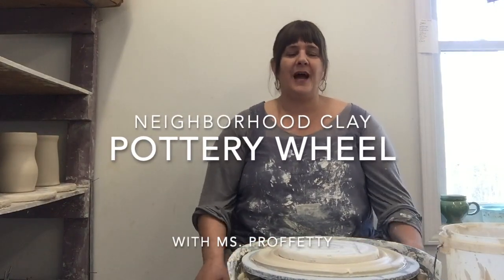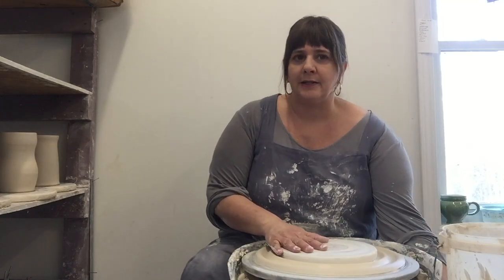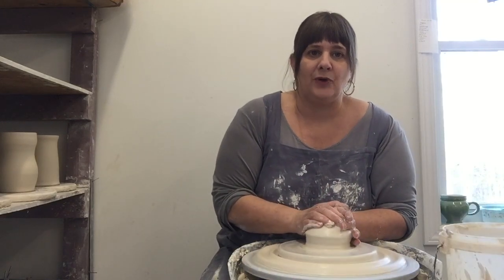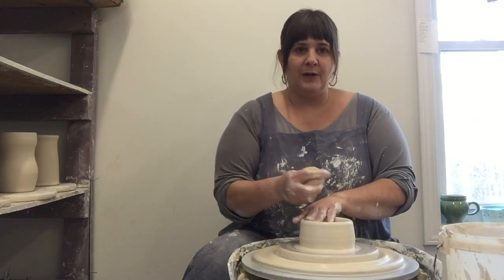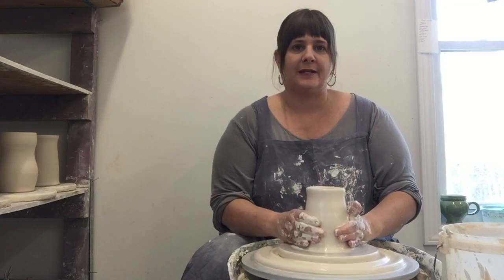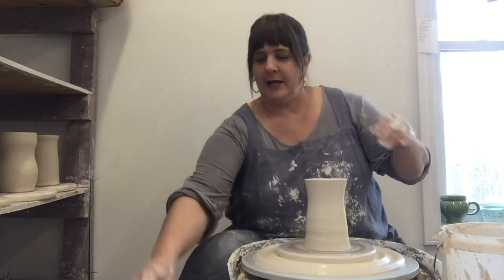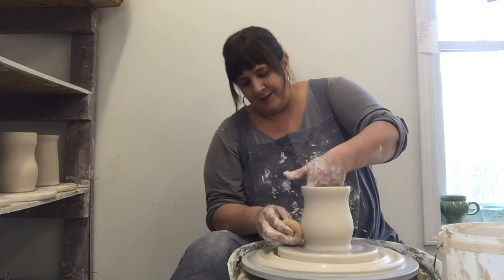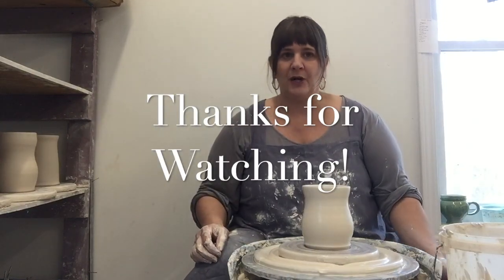Ms. Proffetty Working on the Wheel! #1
Short video of Ms. Proffetty working on the potter's wheel! Enjoy!